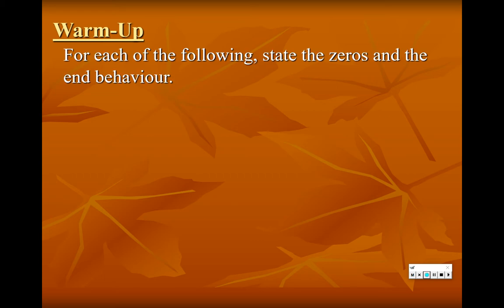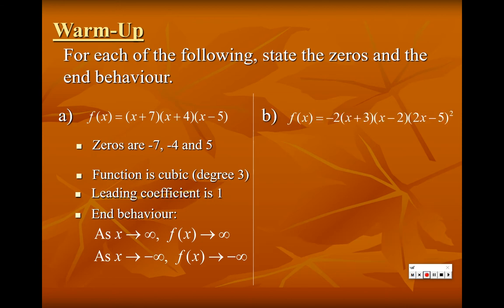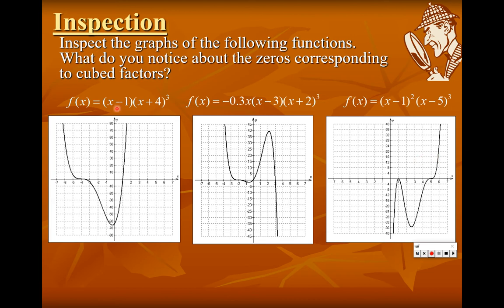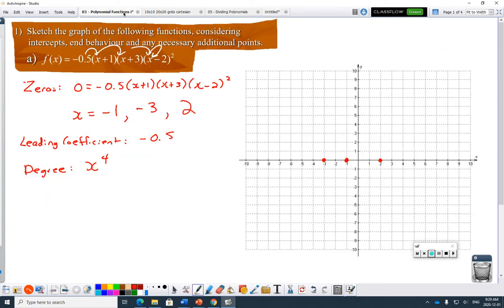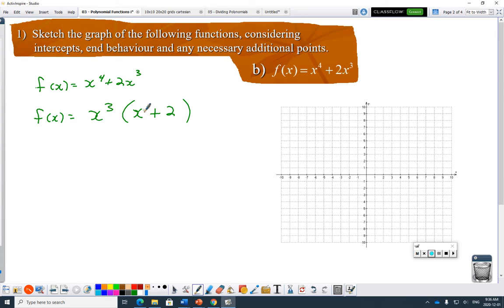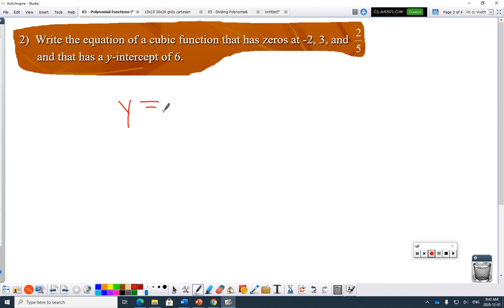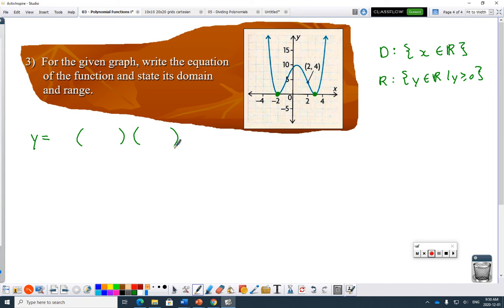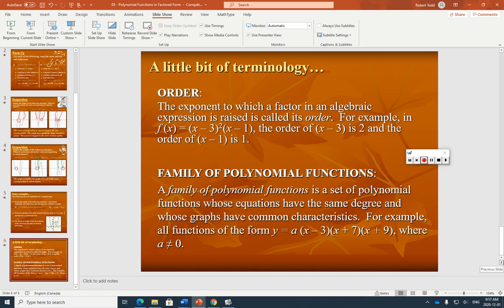Video Lesson - Polynomial Functions In Factored Form